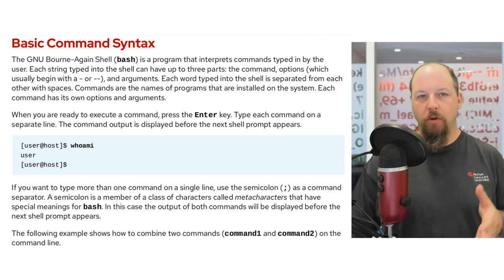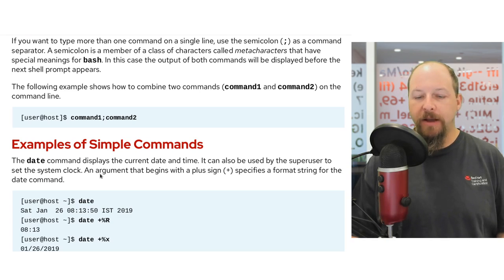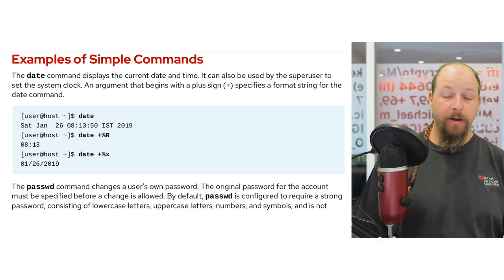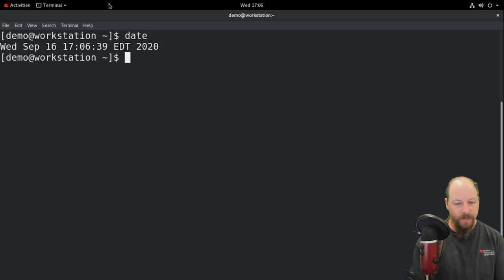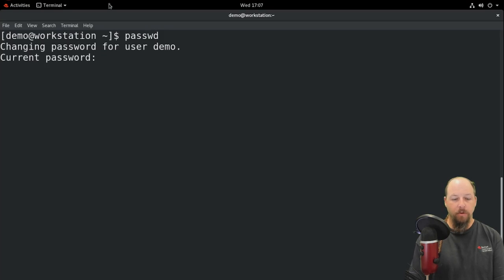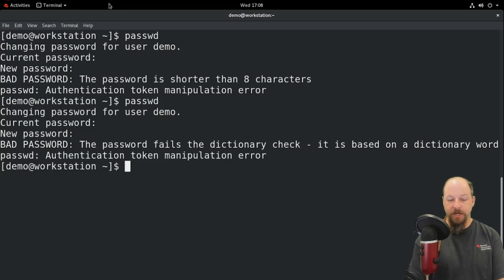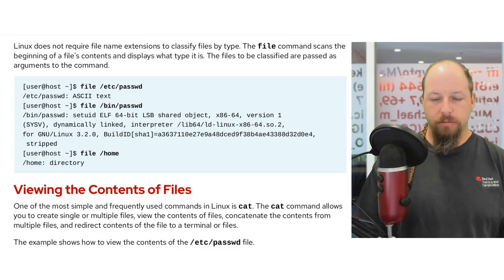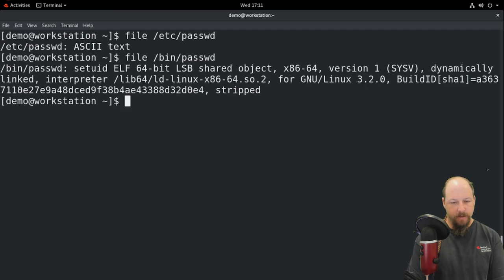8-Executing Commands Using The Bash Shell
Mention in the comments the course you wanted to learn.